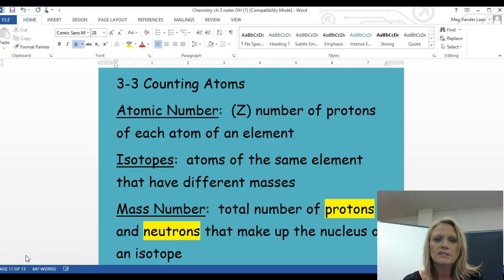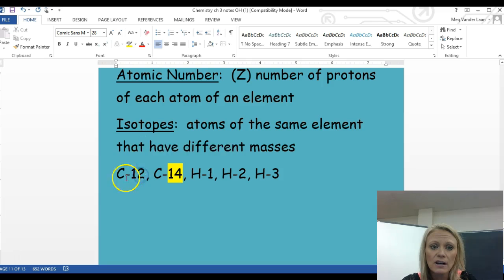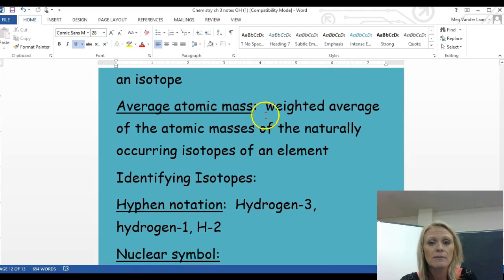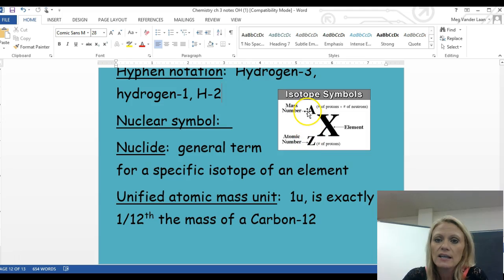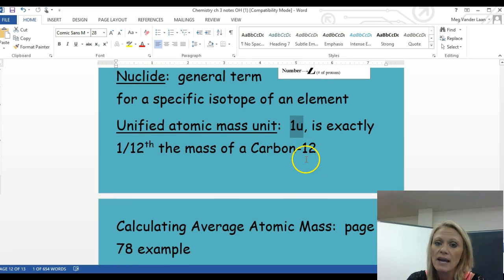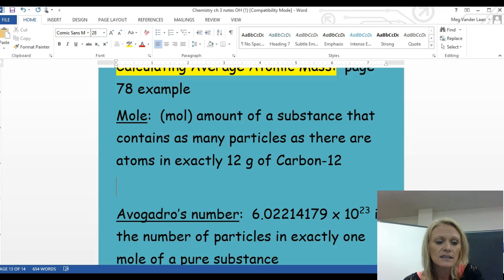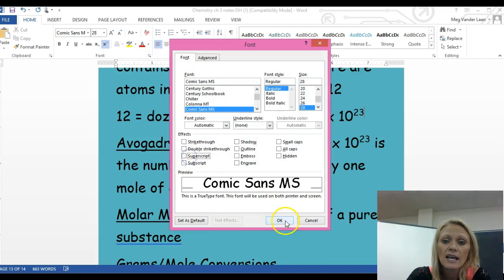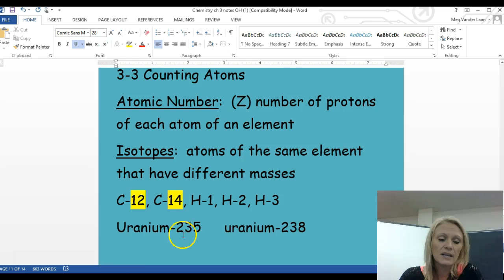Ch 3-3 Counting Atoms